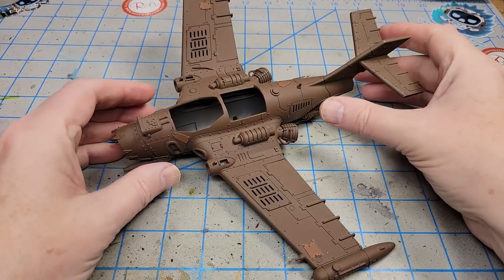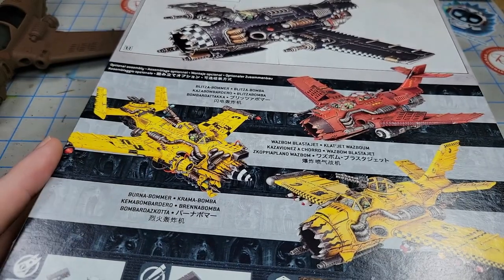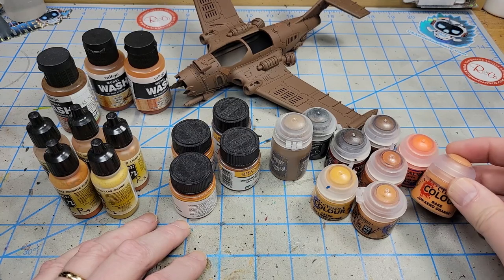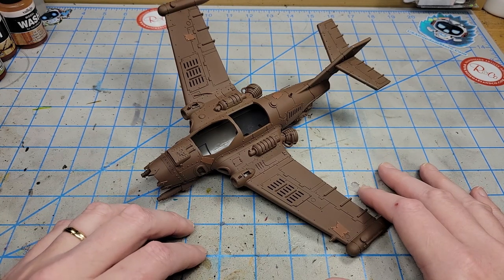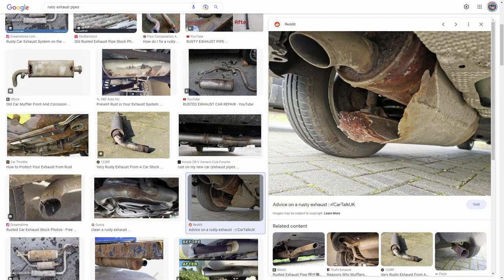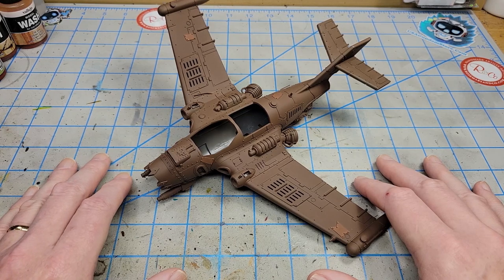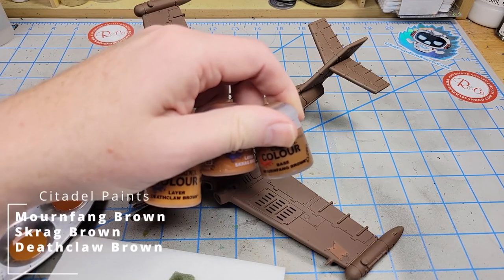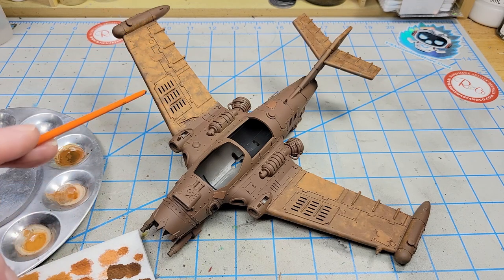Painting & Weathering an Ork Jet: Part 1 - Rust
This series will be all about painting the Games Workshop Warhammer 40K Ork Blitza-Bommer from Citadel Miniatures that is used in the Warhammer tabletop gaming system about the grim dark future where there is only war. (I bet the algorithm still ignores that... 🤷‍♂️🤦‍♂️ But you gotta be impressed with the effort, right? 😉😁)

Anyway... this first video in the series will be about applying acrylic rust to your models. And the fact that this is the first video in the series indicates there will be more. How many more? I still haven't figured that out. At least two! At least...

If you've not already done so, check out a previous rust video I did that was more general in nature.

0:00 A look at the model for this project
3:55 Talking rust theory & products
13:03 A painting and weathering plan based in lore
15:29 The skip ahead part where I actually start doing work
26:48 Making really, really rusty exhausts
36:13 Wrapping up the video

PAINTS USED:

Citadel Paints
Mournfang Brown
Skrag Brown
Deathclaw Brown
Rhinox Hide
Skrag Brown
Trollslayer Orange

Citadel Shade
Fuegan Orange
Druchii Violet

Citadel Technical
Typhus Corrosion
Agrellan Earth

Deck Tan
Neutral Gray